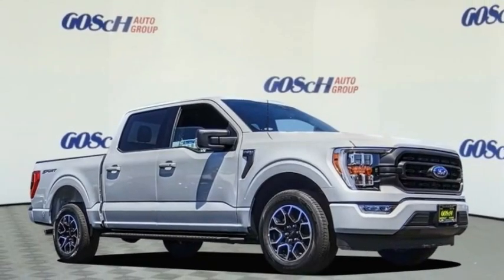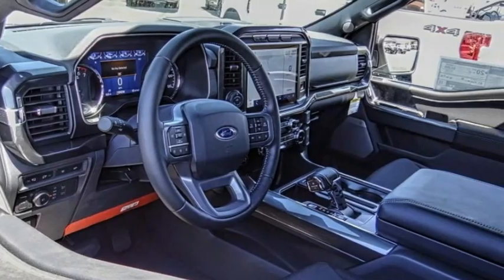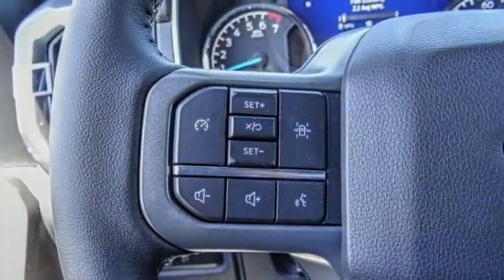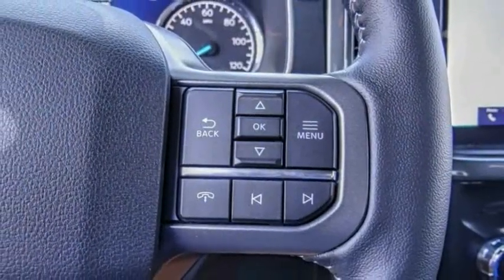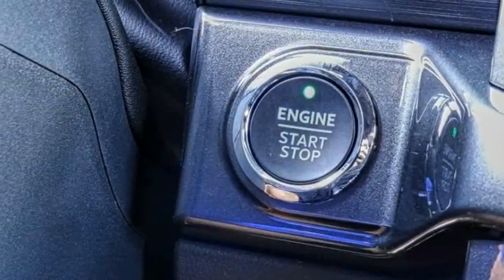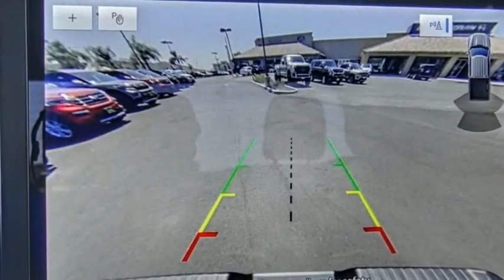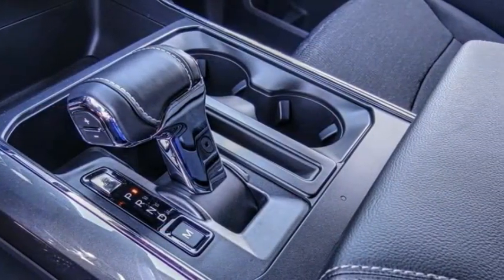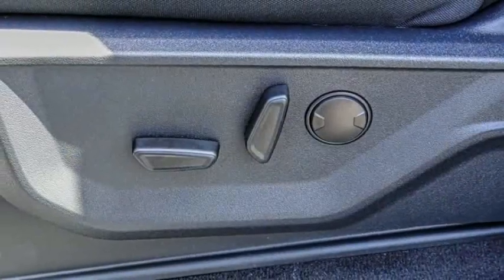2022 Ford F-150 HEMET BEAUMONT MENIFEE PERRIS LAKE ELSINORE MURRIETA F22548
2022 Ford F-150 XLT

GOSCH FORD HEMET PROUDLY SERVING HEMET, BEAUMONT, MENIFEE, PERRIS, LAKE ELSINORE, MURRIETA, AND SURROUNDING SOUTHERN CALIFORNIA LOCATIONS. THIS WHITE 2022 Ford F-150 IS EQUIPPED WITH A 3.5L V6 EcoBoost, AUTOMATIC TRANSMISSION, AND RECEIVES AN ESTIMATED . GOSCH FORD HEMET 150 CARRIAGE CIRCLE HEMET CA 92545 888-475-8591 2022 Ford F-150 XLT Stock #: F22548 | VIN: 1FTEW1C86NKE24922 | 2022 Ford F-150 XLT AIR CONDITIONING ALLOY WHEELS POWER WINDOWS TRACTION CONTROL Gosch Ford Hemet